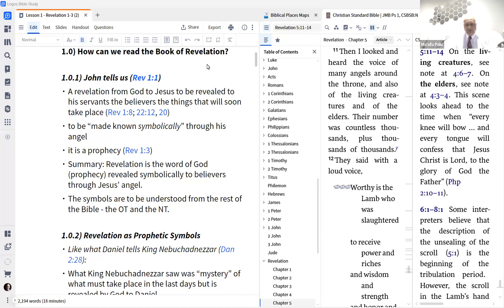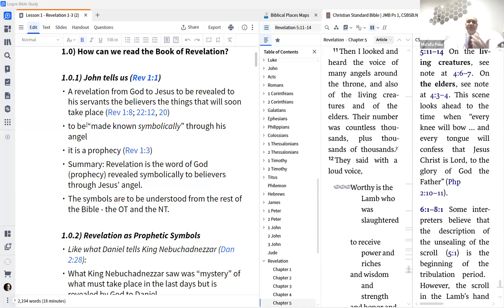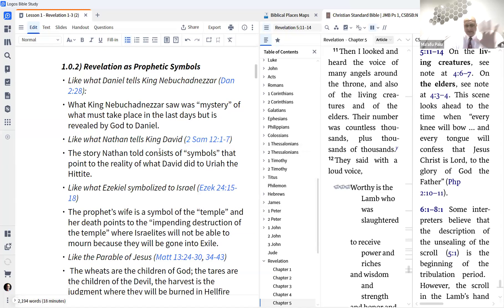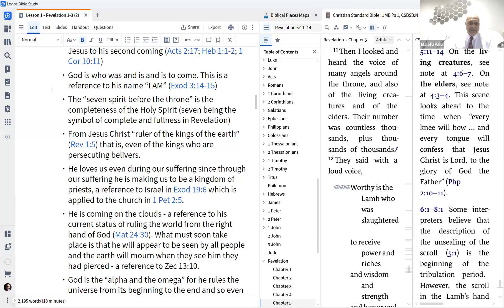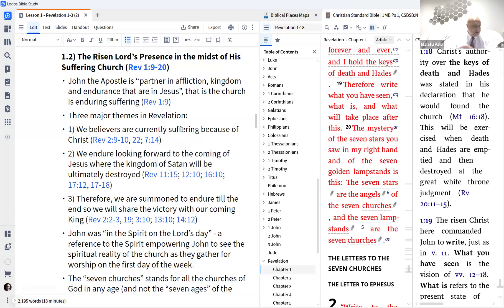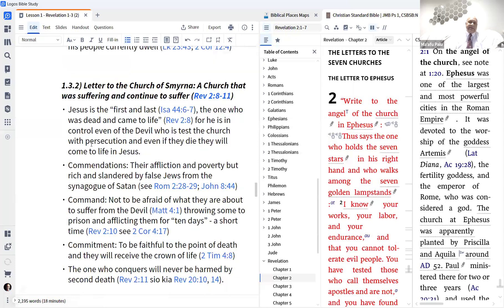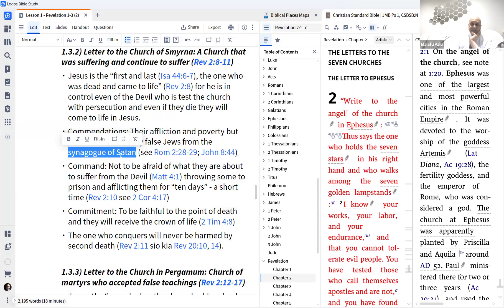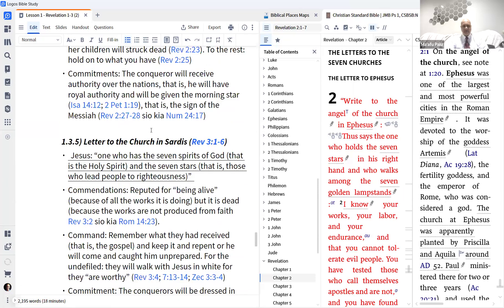The Seven Lampstands and the Seven Stars: Revelation 1-3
Lesson 1 Unit 8. Book of Revelation. Graphe Bible College. DipBibStud